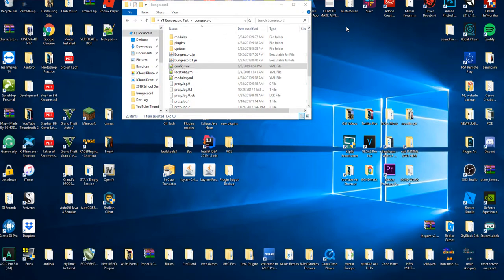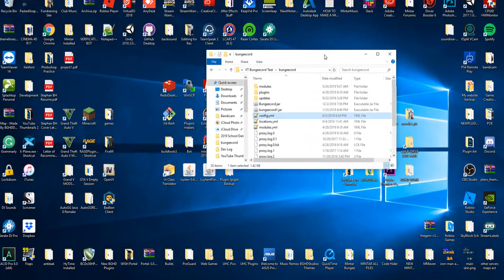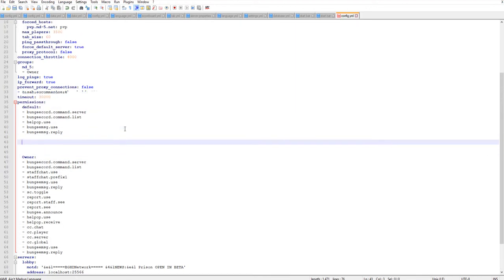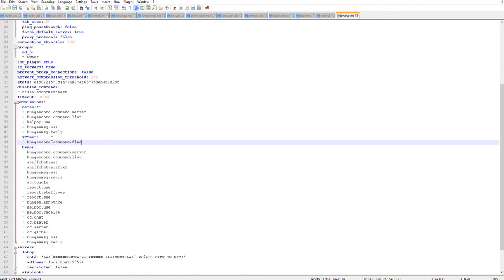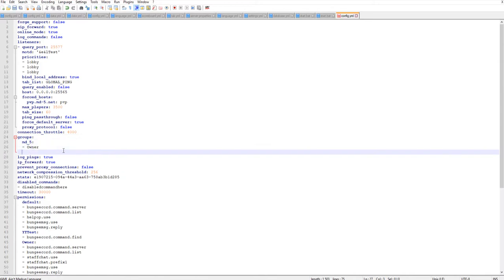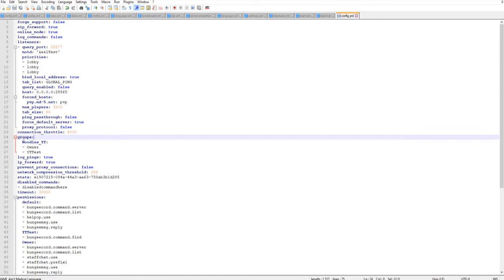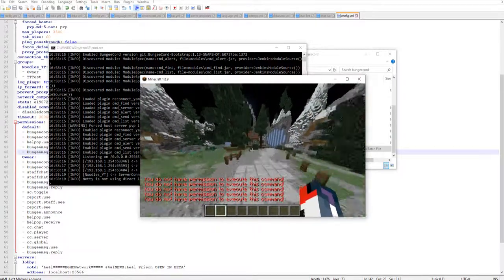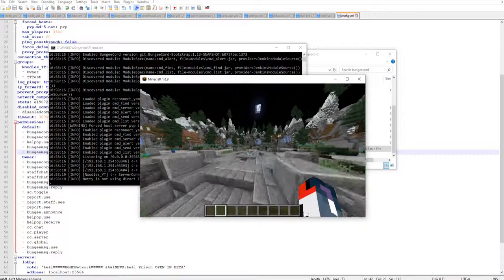How to setup Bungeecord permissions (No plugin required)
Check out how to setup Bungeecord!